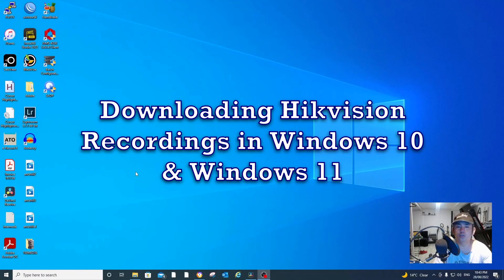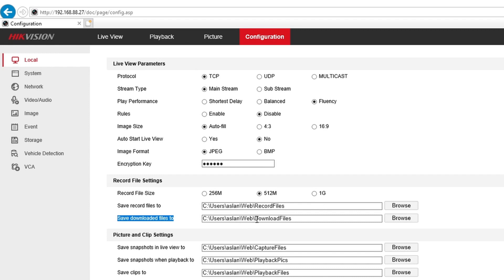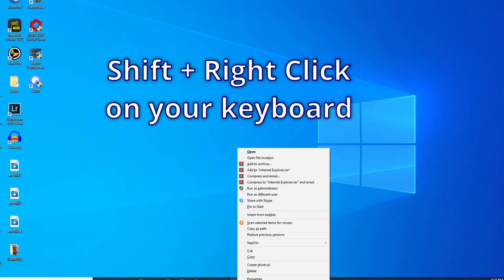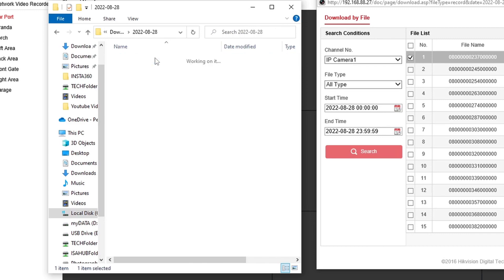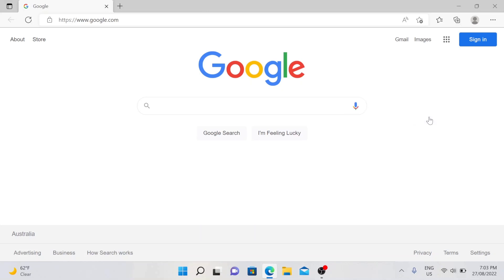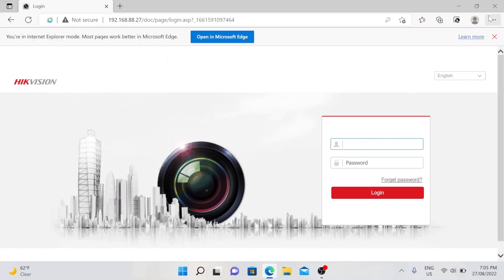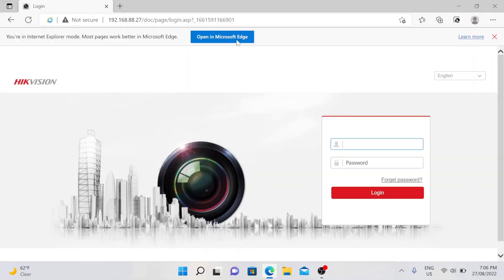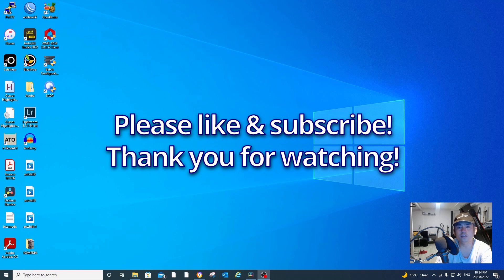How to download & playback Hikvision NVR or DVR in Microsoft Windows 10 and Windows 11 Edge browser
This video tutorial will teach you how to download Hikvision NVR recordings using Internet Explorer in Windows 10 and Microsoft Edge in Windows 11.